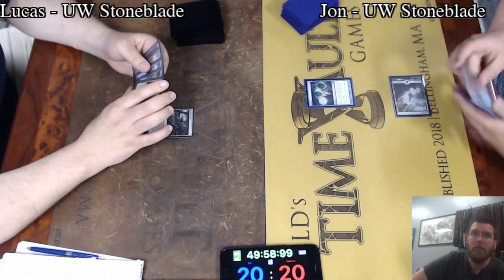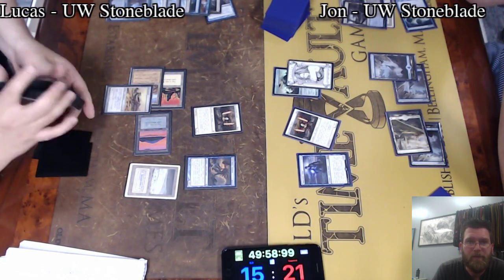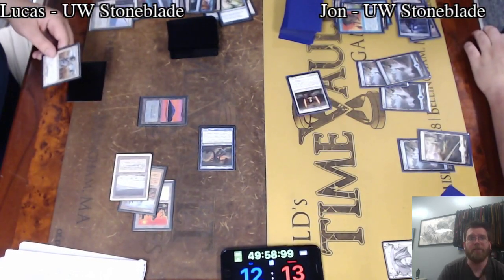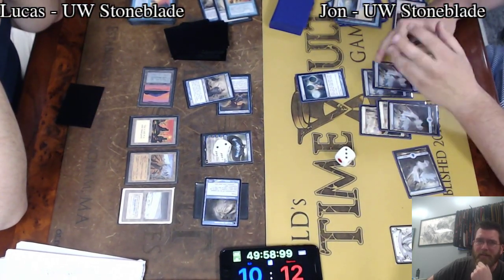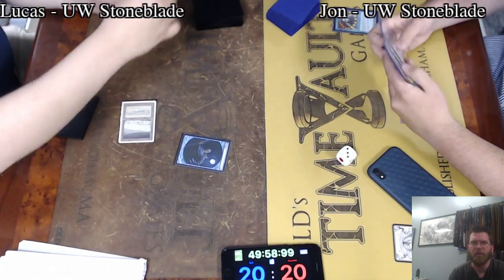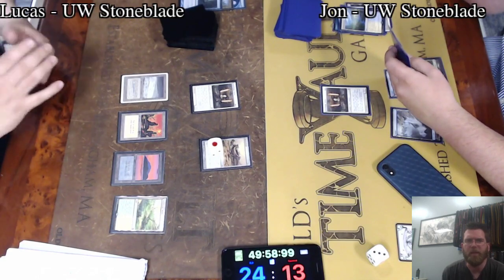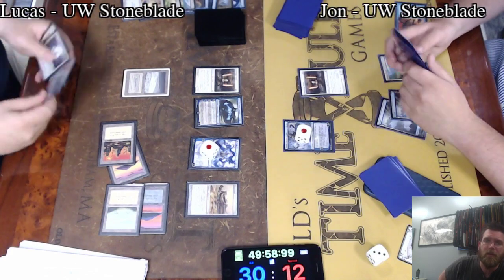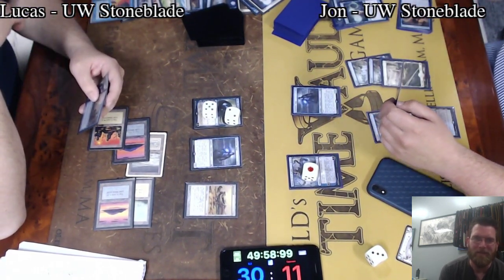UW Stoneblade Mirror | Legacy Magic: the Gathering w/Commentary | Brainstorm MTG | Fast Effect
Wednesday Night Legacy Each Week
7:00 PM | 4 rounds
ELD’s Time Vault Games
15 North Main St Suite B-4